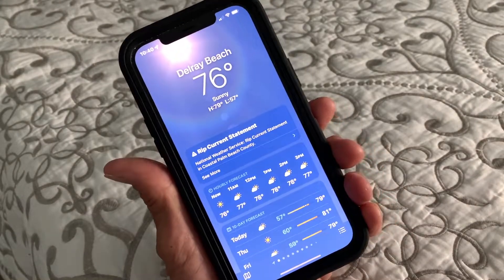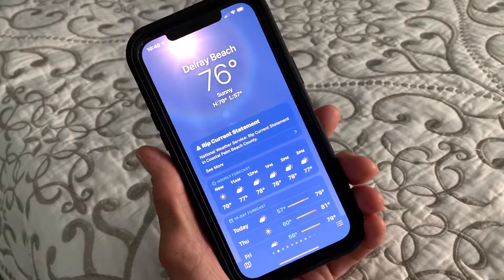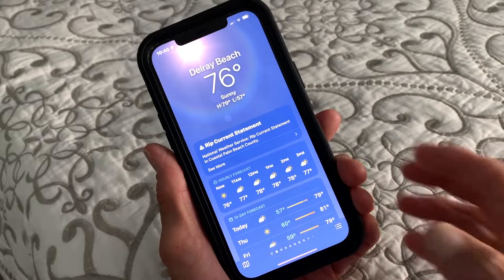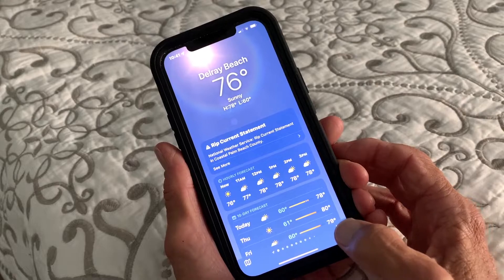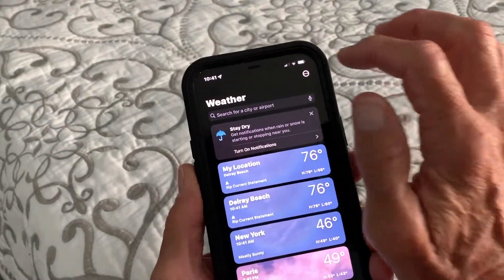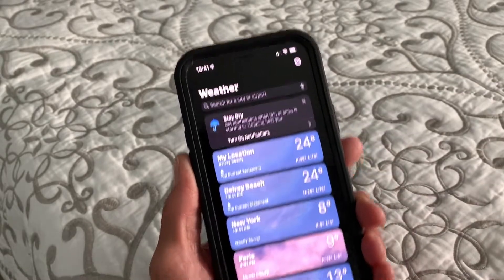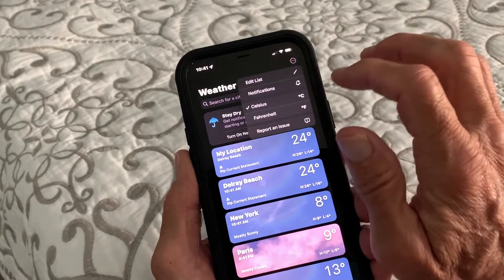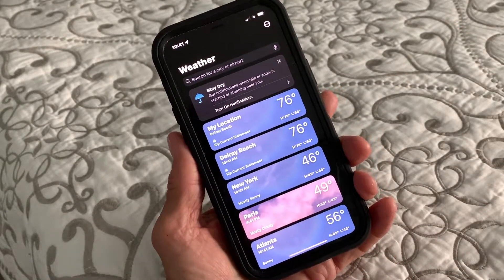How to change the temperature from Celsius to Fahrenheit in Weather app on iPhone